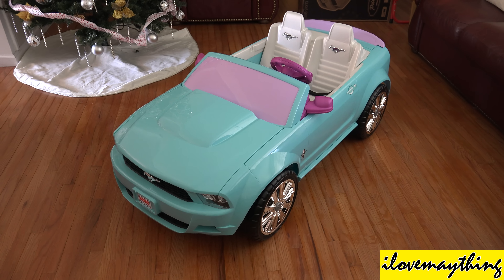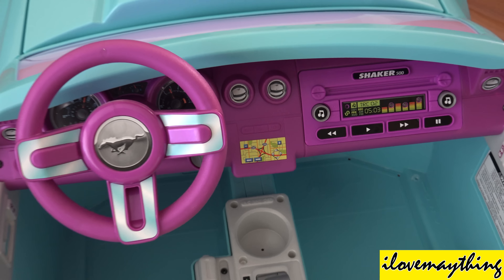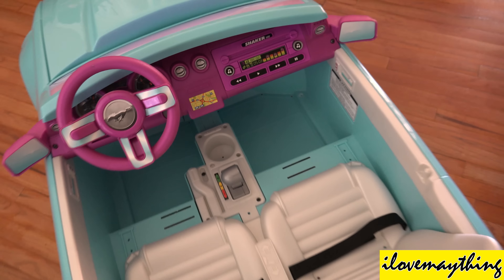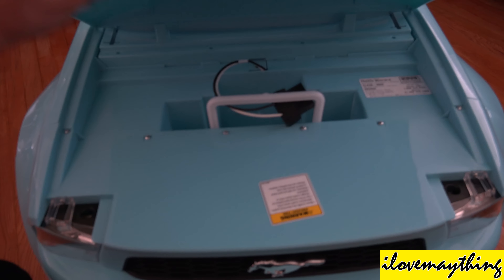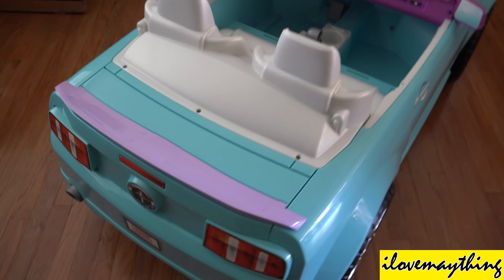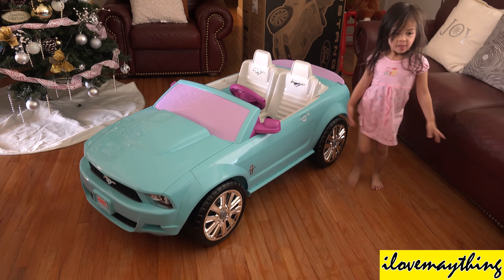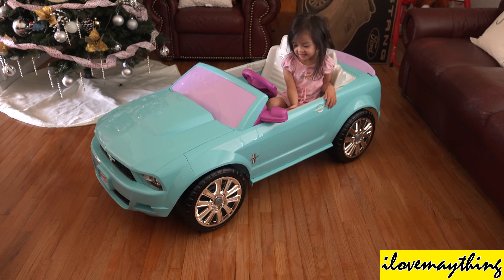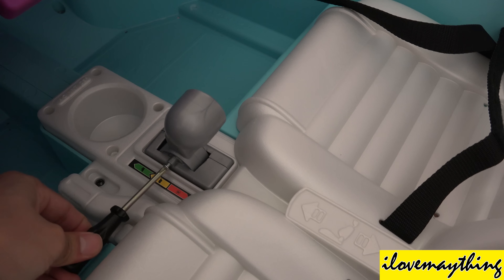A Brand New Ford Mustang Ride-On Power Wheels Walk Around Video :-)